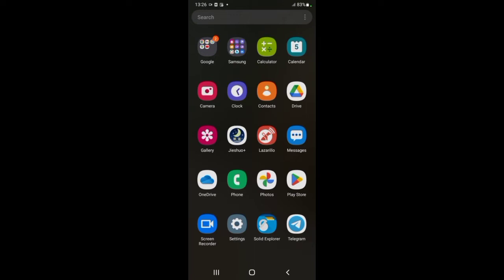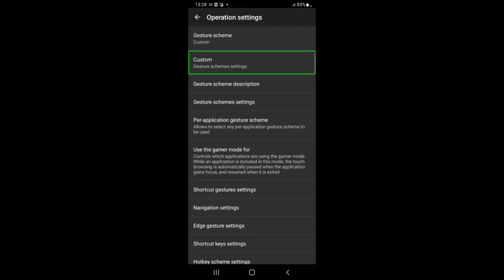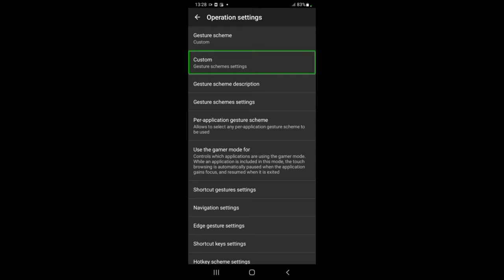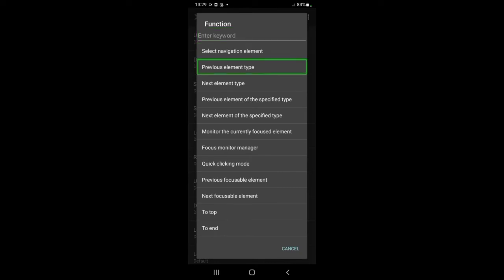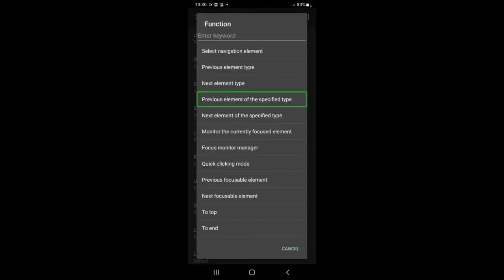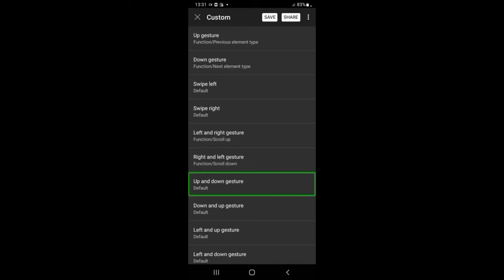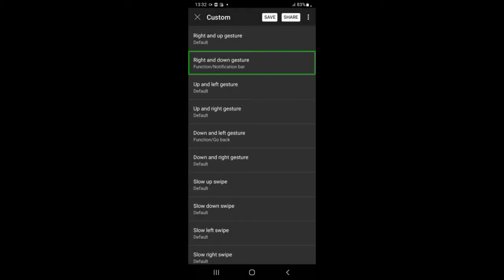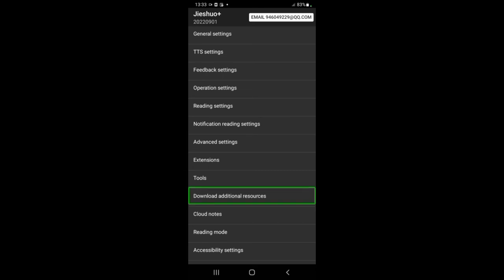Pro Tip: Use Commentary Screen Reader With Custom Gestures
Explore the world of "Commentary Screen Reader Settings: Set Custom Gestures" with us. In this video, we'll take you on a journey through the powerful realm of customizing screen reader gestures for an enhanced and personalized experience.

Join us as we delve into the step-by-step process of setting up custom gestures on your screen reader. Unleash the true potential of your assistive technology by tailoring gestures to suit your preferences and needs.

In this tutorial, we'll showcase the versatility of custom gestures, making it easier for you to navigate web pages, documents, and applications with efficiency and ease. Say goodbye to default settings and welcome the freedom of personalized interactions.

Whether you're a seasoned screen reader user or just starting with assistive technology, this guide is for you. We cater to learners of all levels, ensuring that no one is left behind.

Get ready to amplify your screen reader experience with "Commentary Screen Reader Settings: Set Custom Gestures." Let's unlock new possibilities together! 🌟📚